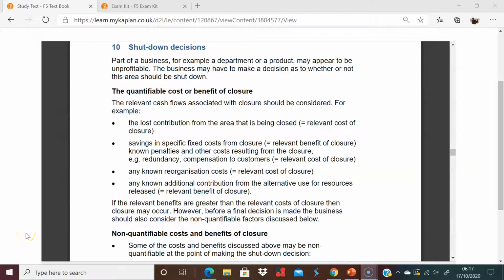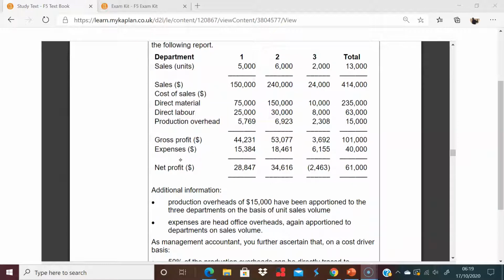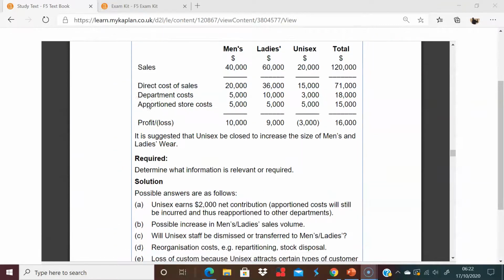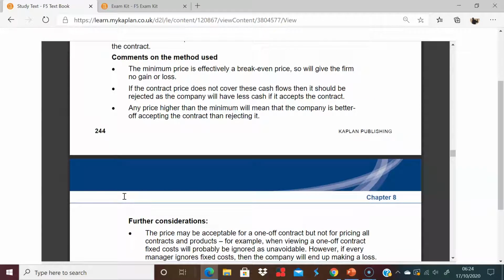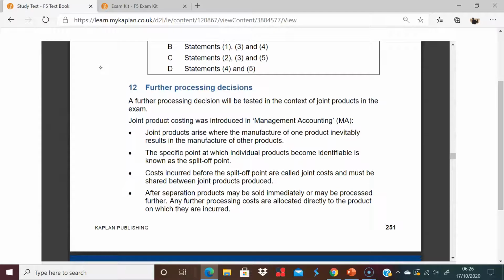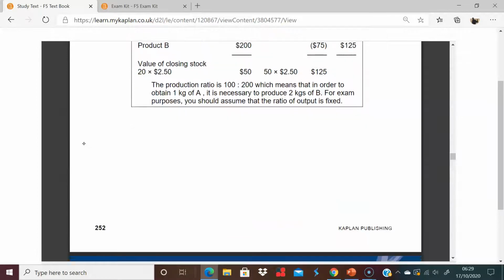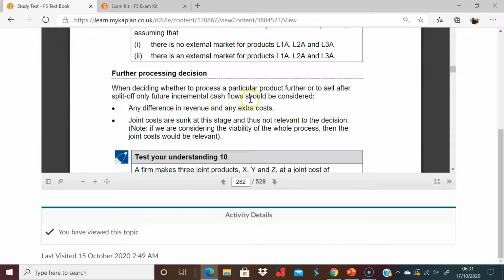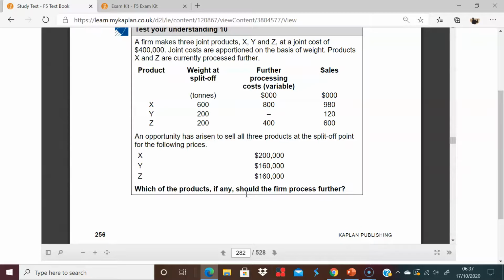Chapter Eight - Relevant Costing Part Four